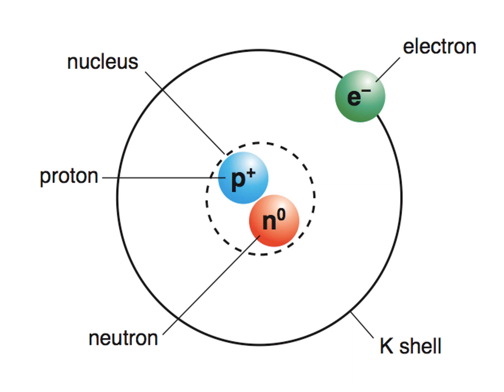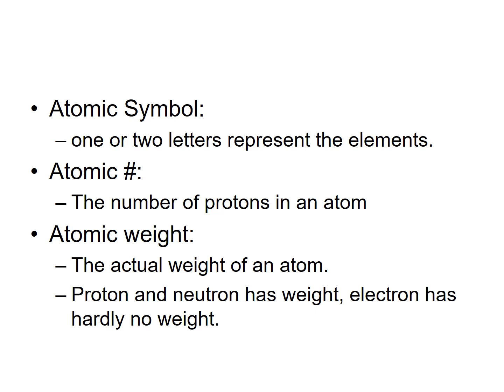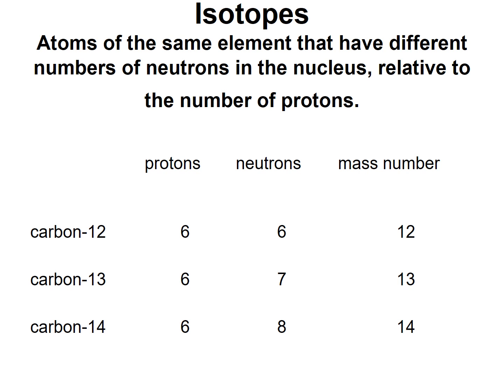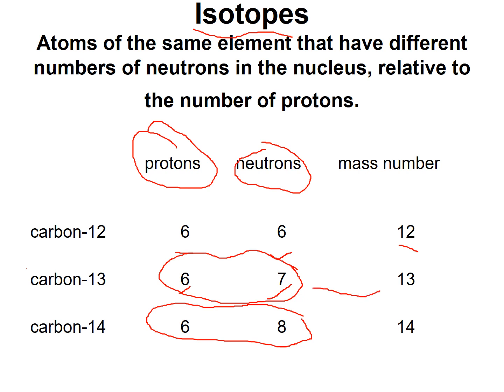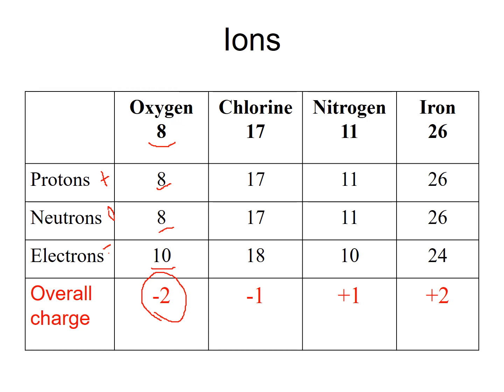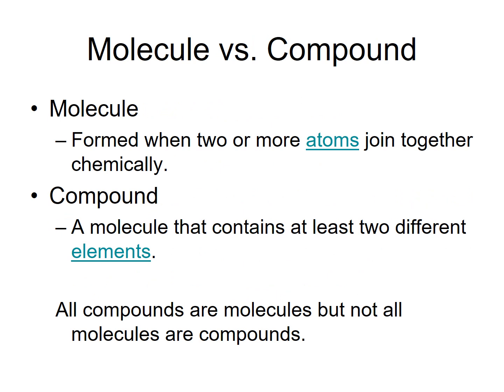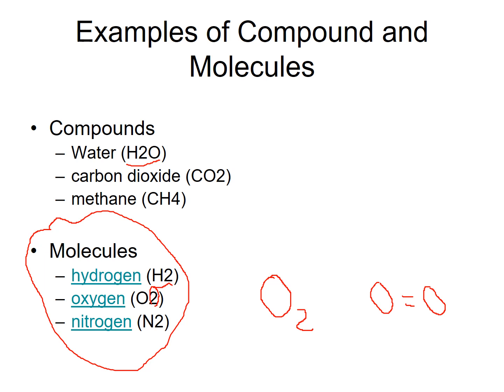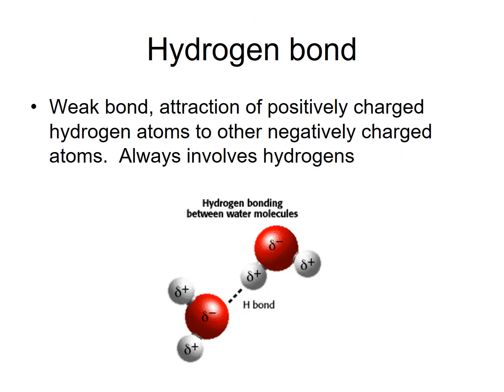Chemistry of Life: Mid America College of Funeral Services (MAC)